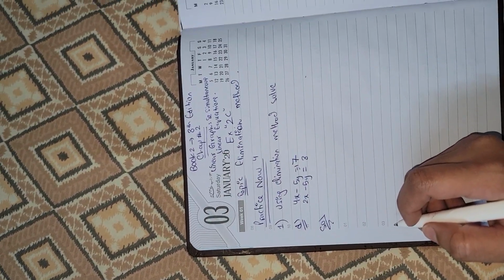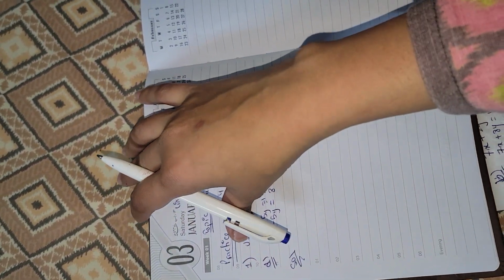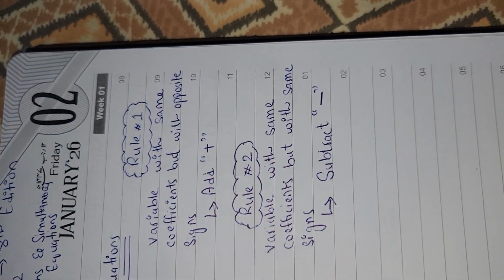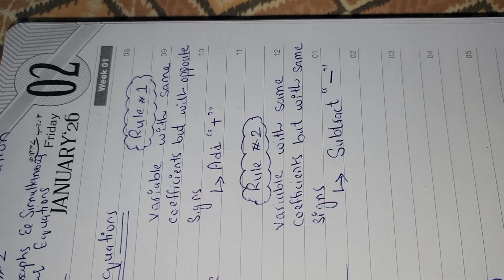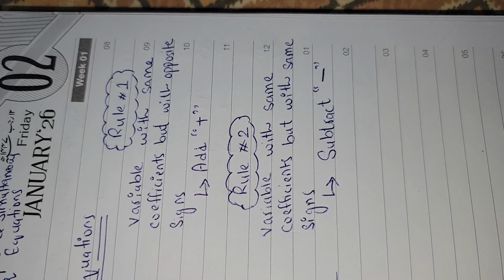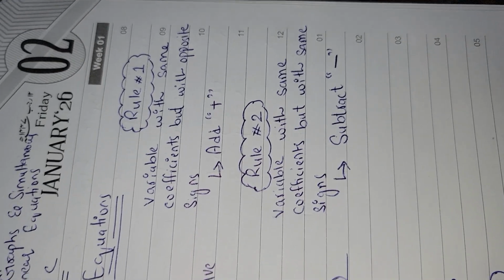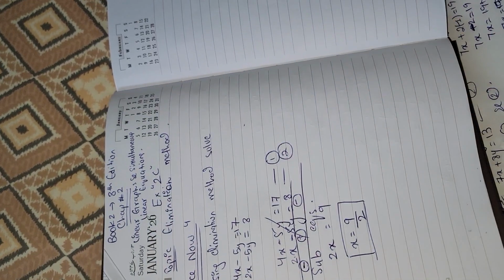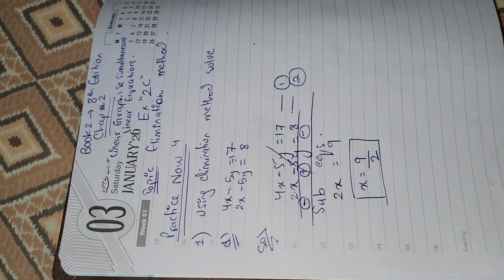Practice Now 4 Q1(d) Linear Graphs and Simultaneous Linear equations Chap#2